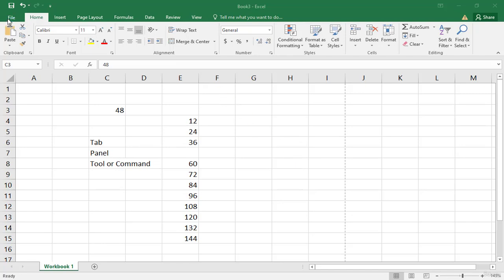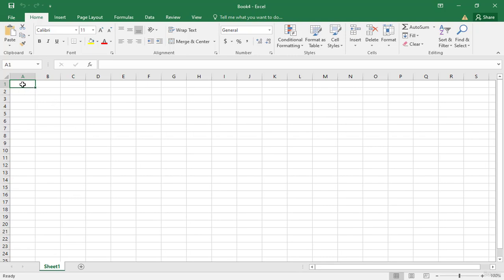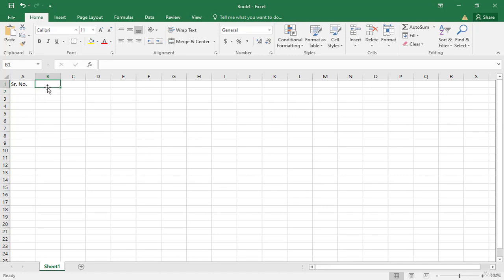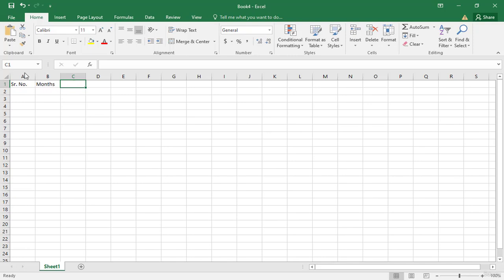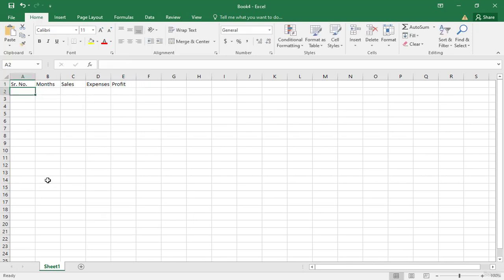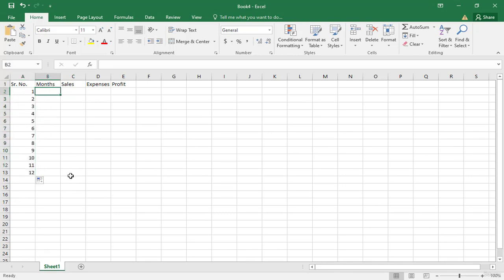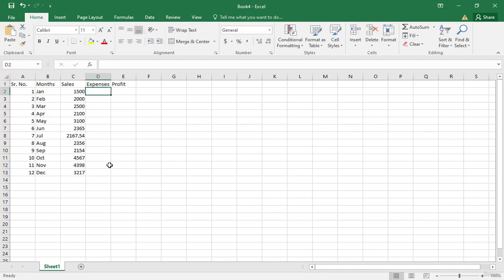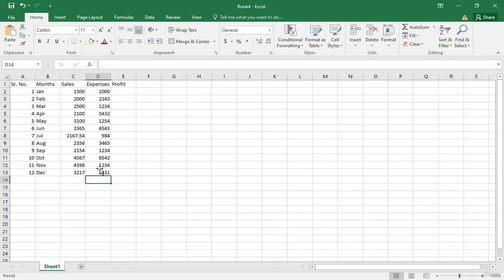6 Part 06 Creating New Worksheet in Excel